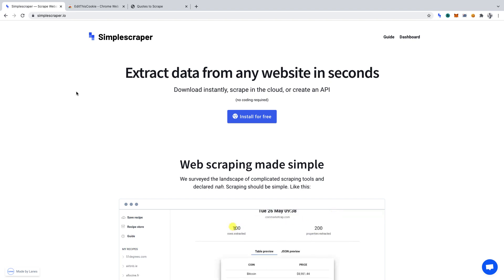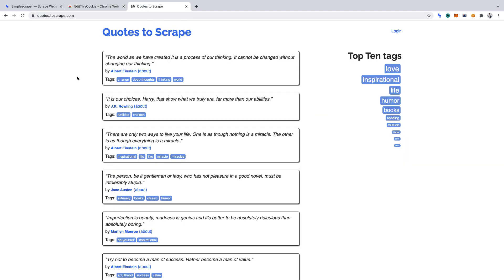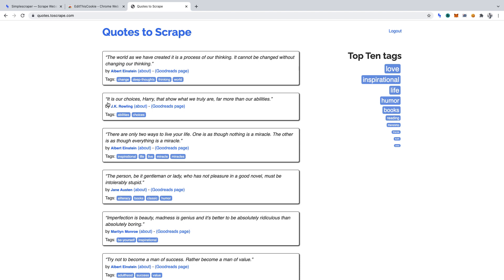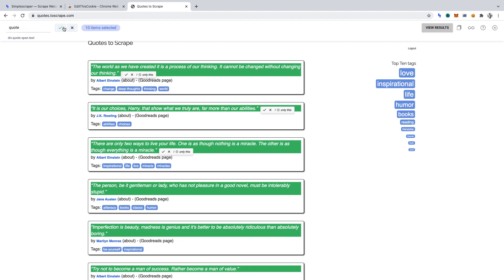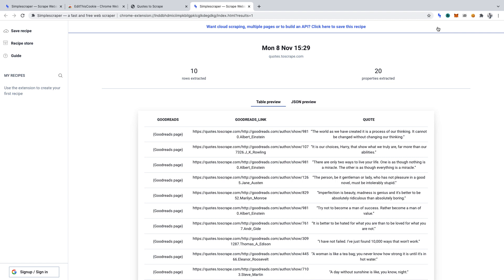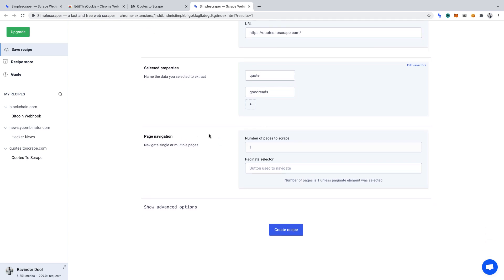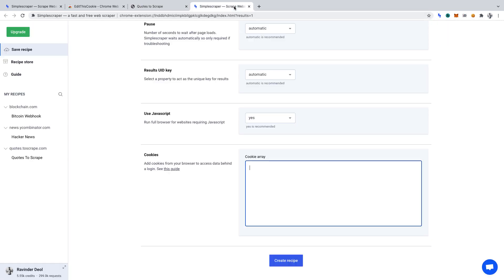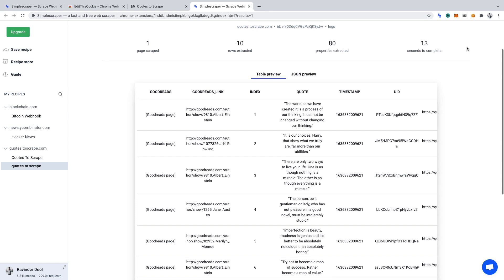Web Scrape Behind Logins With Simple Scraper: No-Code Tutorial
In this project, we'll learn how to scrape data from behind a login page on a website. We'll use Simple Scraper, Edit This Cookie, and Quotes To Scrape.

⏱️ Timestamps

Project Introduction - 00:00
Initial Scraper Setup - 01:05
Run The Scraper - 03:29
Saving The Scraper - 03:54
Advanced Scraper Options - 04:29
Run The Recipe - 05:41
Thanks For Watching - 06:31

🧰 Resources

🤖 Screencasts

📝 Prompts

📚 Courses